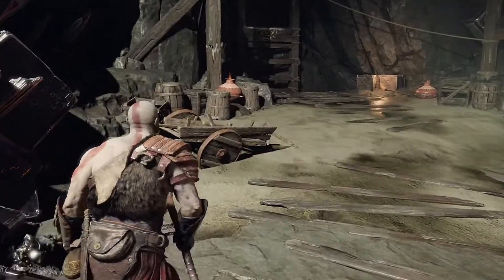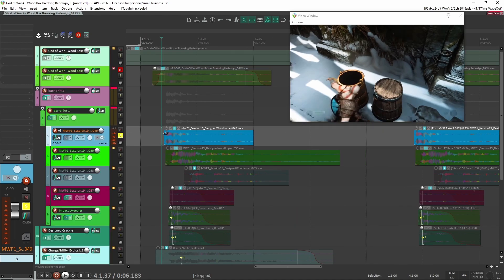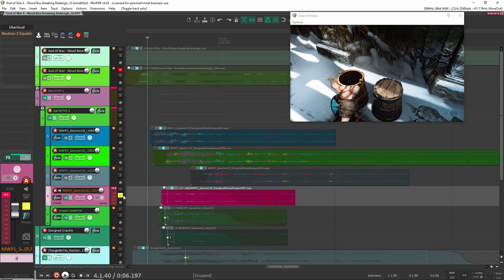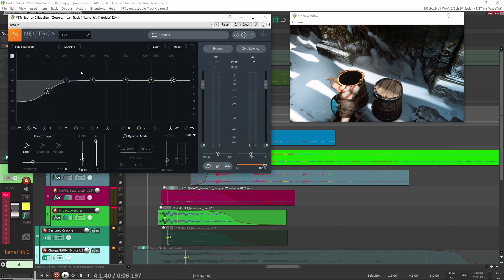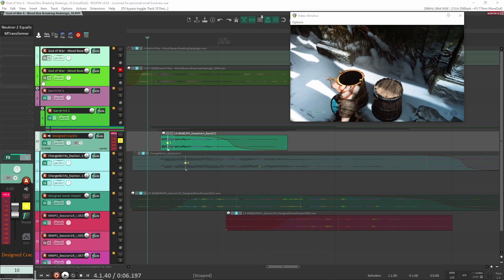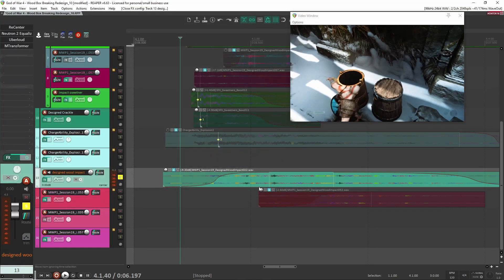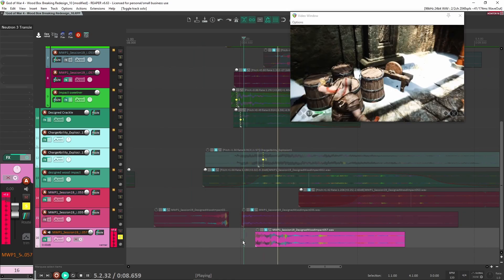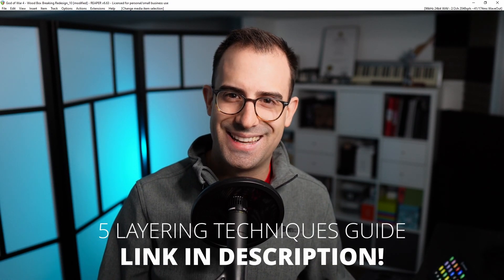How To Create A Wood Shattering Sound Effect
In this video, I demonstrate and share how to design a wood-shattering sound effect. I did this by redesigning the wooden barrel sounds from the video game God of War.

The main concept behind this video is that sometimes you start with the obvious sounds for a design (in this instance, wood) but sometimes, that's not enough. What I then like to do is ask myself "what other characteristics of the sound do I want in my redesign and what other sounds could I use that have those characteristics?"

What's cool is that it doesn't need to be a sound in the same category as what you are designing. It can be something completely different.

That's what I did in my redesign. I used wood samples, yes, but also designed impacts, designed tearing sounds, and a few others. Layered together, the final sound is really good.